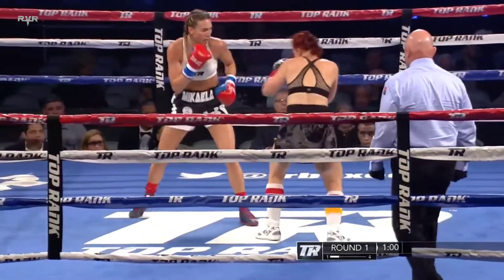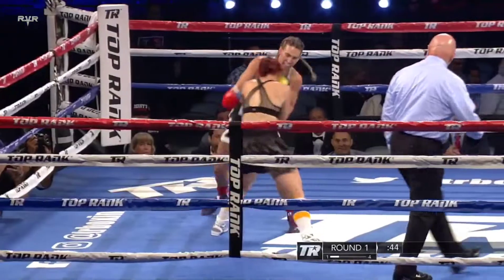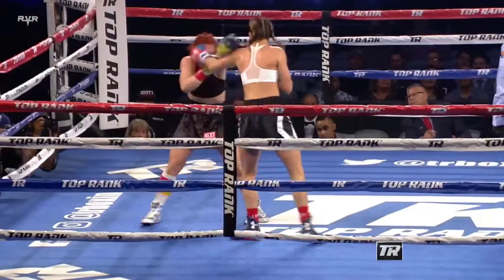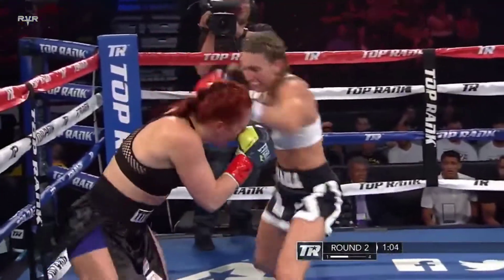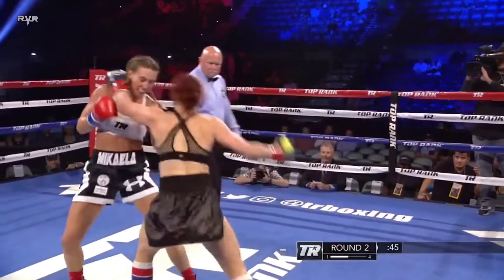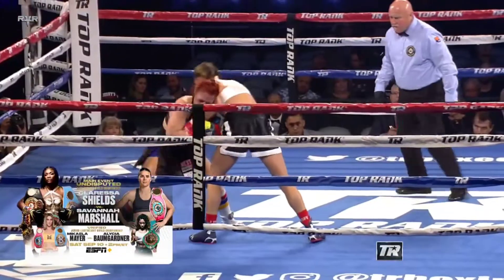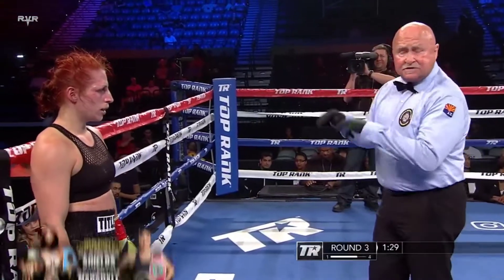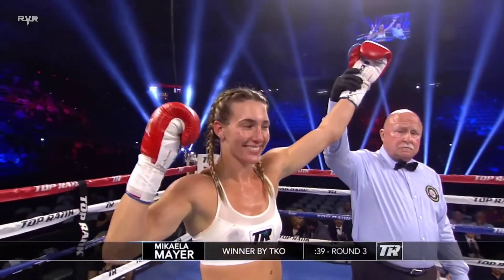Mikaela Mayer stops Allison Martinez in round 3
September 22,2017//Convention Center,Tucson Arizona,USA.
2nd Pro Fight of Mikaela Mayer (1-0,1KOs) vs. 4th Pro Fight of Allison Martinez(1-2,1 KOs).